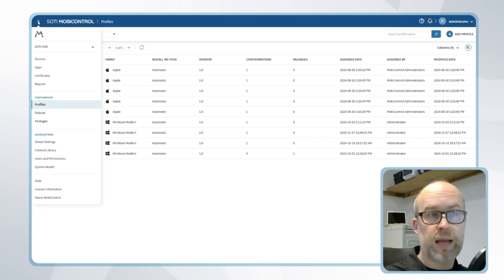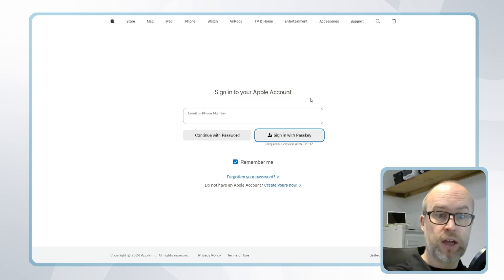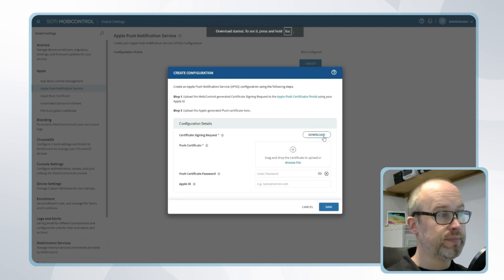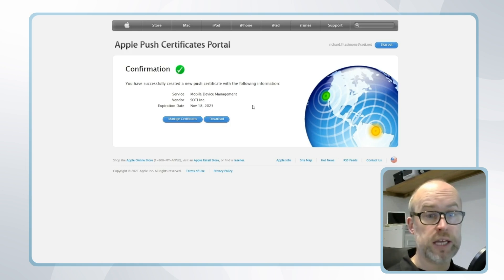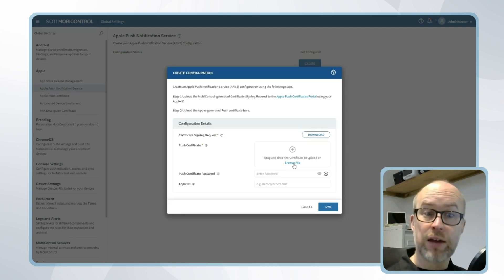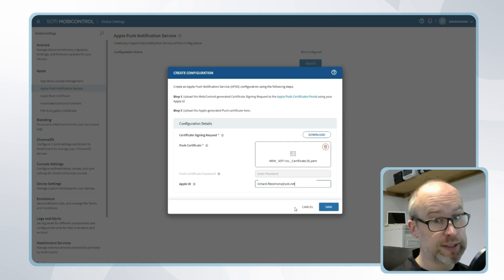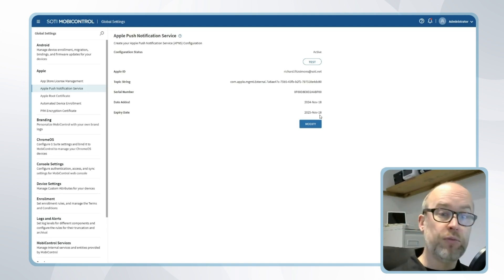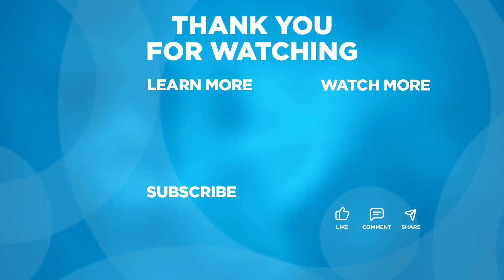Configuring APNS in SOTI MobiControl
Learn how to configure Apple Push Notification Services (APNS) with SOTI MobiControl.

This step-by-step guide walks you through accessing the APNS settings, generating a certificate signing request, uploading it to Apple's Push Certificate Portal and integrating the issued certificate into SOTI MobiControl.

Discover best practices for managing your APNS certificates, including renewal procedures to ensure uninterrupted device management. Stay ahead with timely renewals to avoid the re-enrollment of Apple devices.